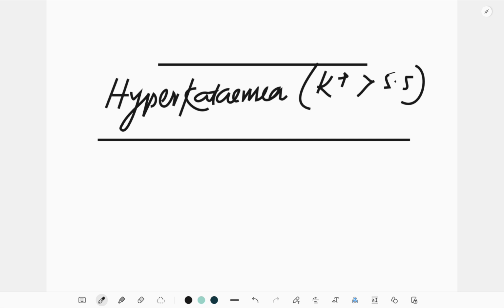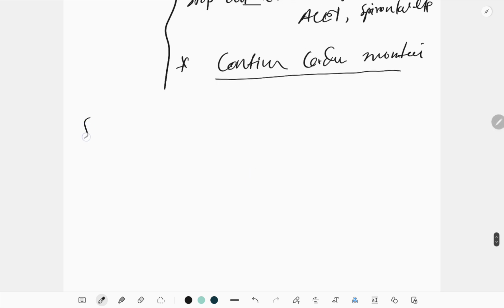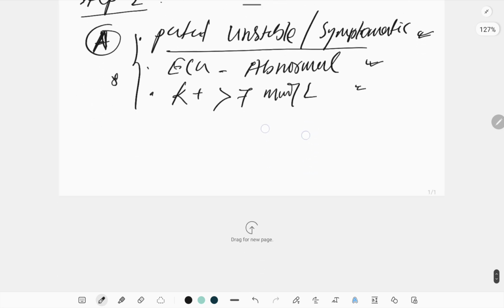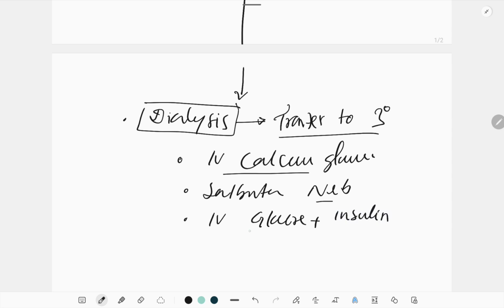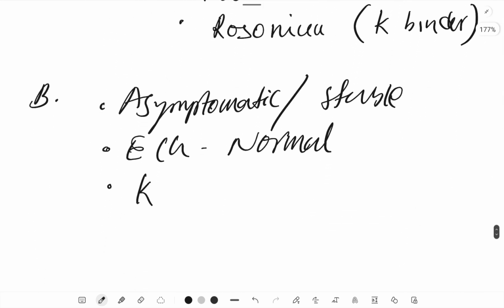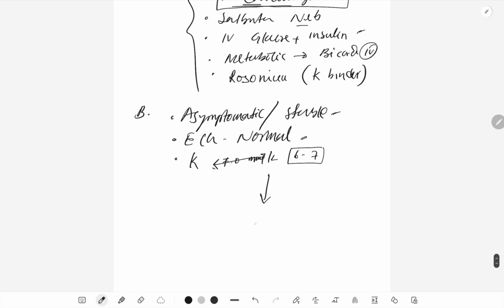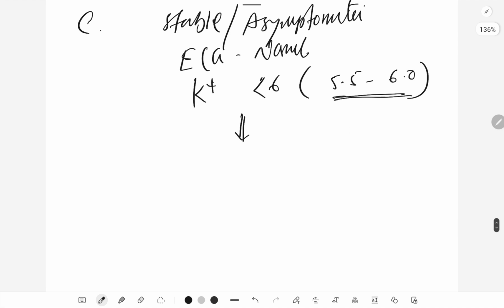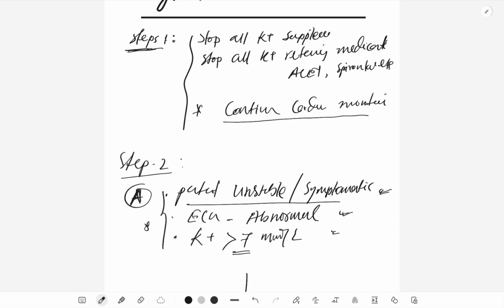How to manage Hyperkalaemia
hyperkalaemia management
hyperkalaemia protocol
treatment of hyperkalaemia
hyperkalaemia
hyperkalaemia guidelines
hyperkalaemia treatment
hypo hyperkalaemia
nice hyperkalaemia
hyperkalemia
high potassium
high potassium levels
high potassium symptoms
high potassium in blood
treatment for high potassium
elevated potassium levels
high potassium levels in blood
hyperkalemia symptoms
high potassium causes
elevated potassium
high potassium side effects
high potassium level causes
too much potassium in blood
effects of high potassium
hyperkalemia causes
signs of high potassium
high potassium in blood test
reasons for high potassium
medicine for high potassium
high potassium in blood work
elevated potassium causes
signs of hyperkalemia